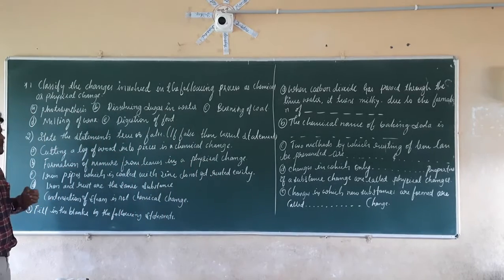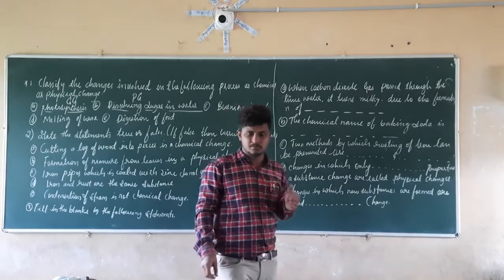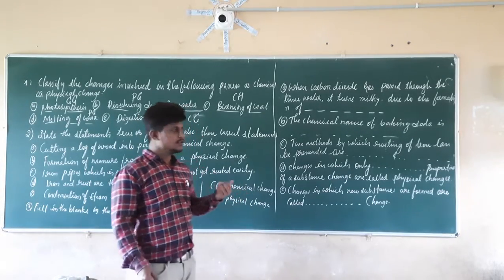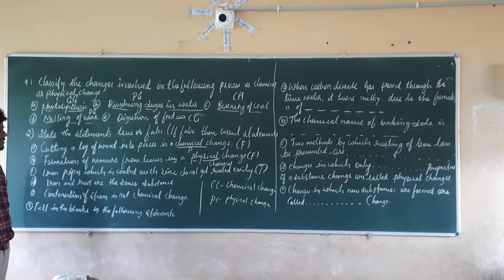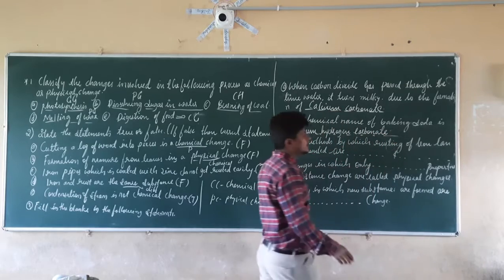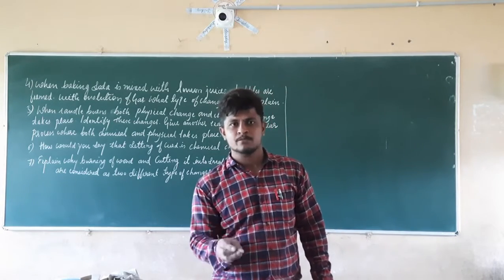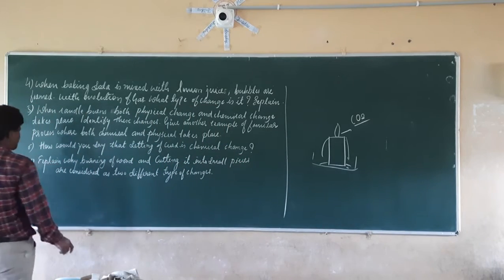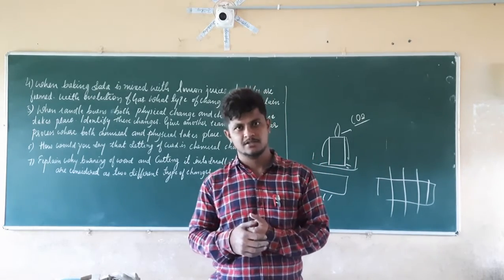Class 7 Science Chapter 6 .4 Physical & Chemical Change Exercise